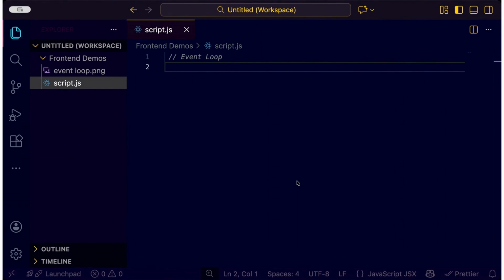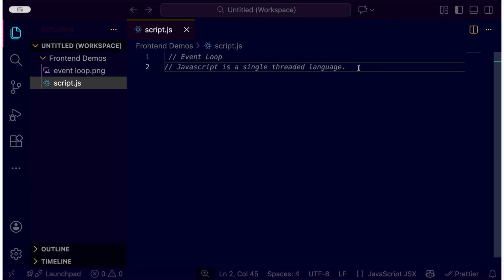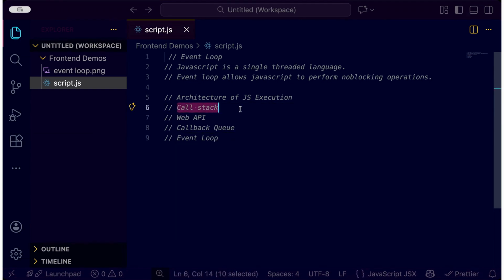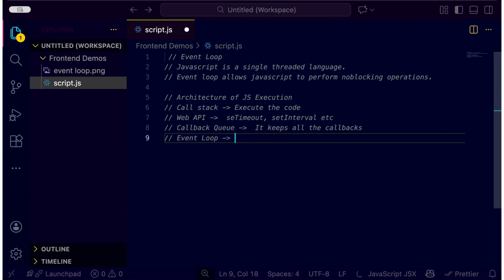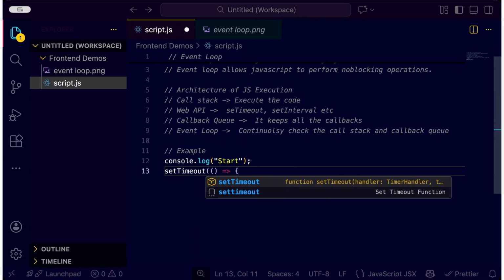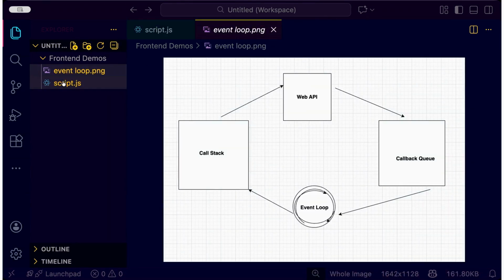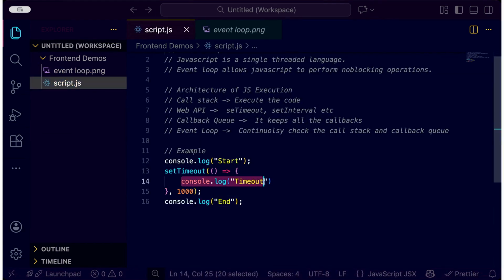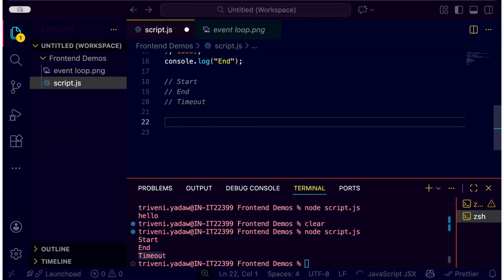Event Loop | javascript Interview Question #5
Event Loop | javascript Interview Question #5 coding javascript frontend software ⁨@learningzone16⁩

event loop javascript,
javascript interview questions,
javascript interview,
promise vs settimeout,
javascript promises,
callback queue,
call stack,
web apis,
asynchronous javascript,
javascript async,
javascript tutorial,
frontend developer,
js event loop